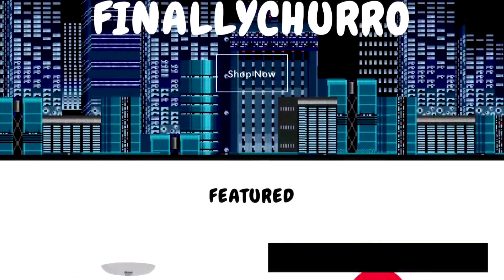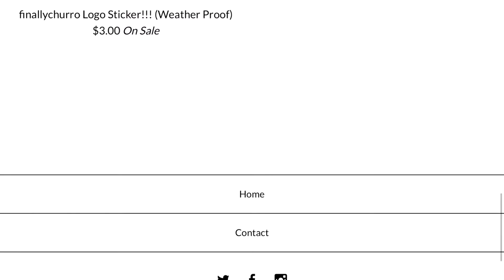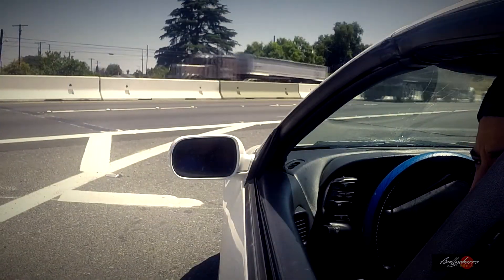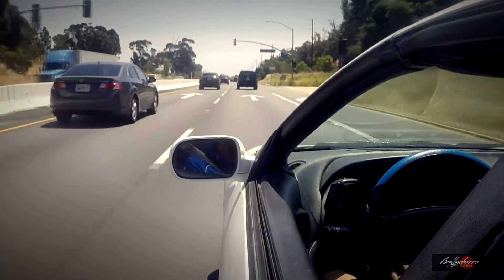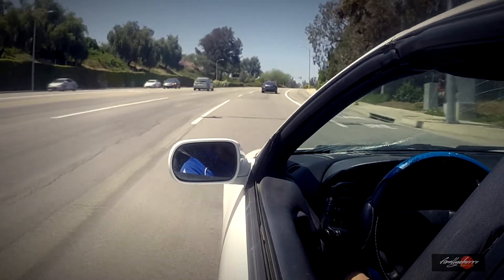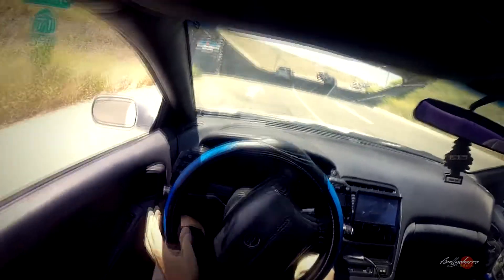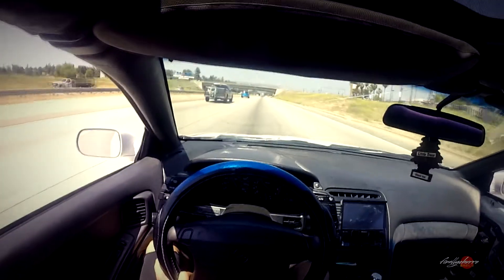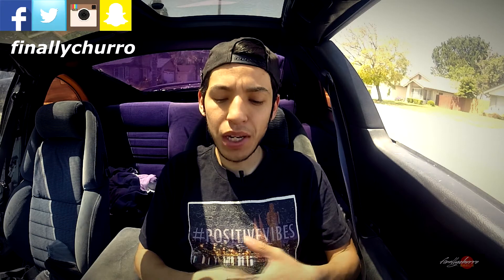N/A 300zx Pulls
Don't forget to watch in 1080p :D

Let's try and blast 10 likes on this video